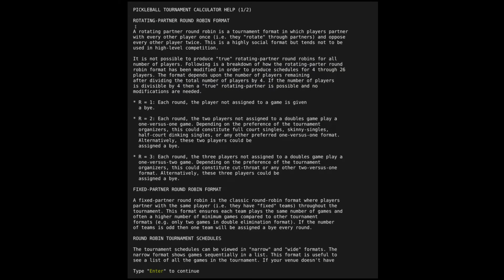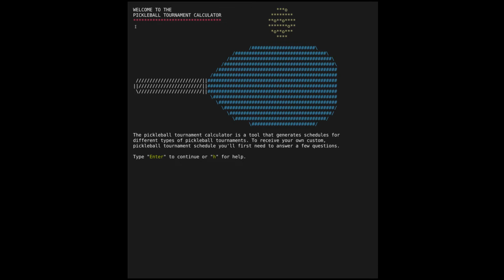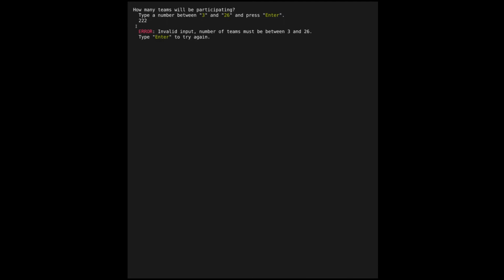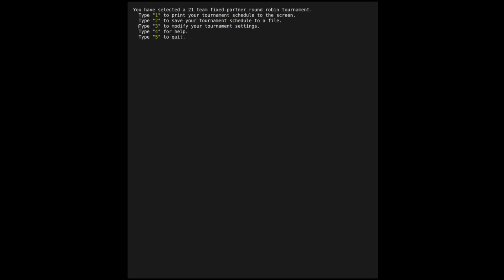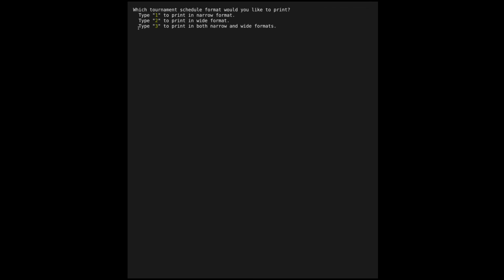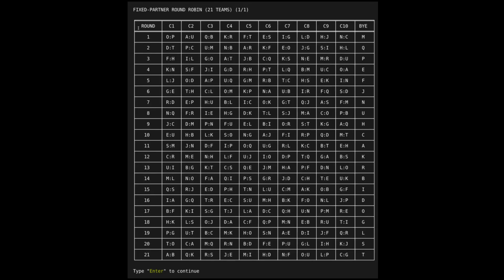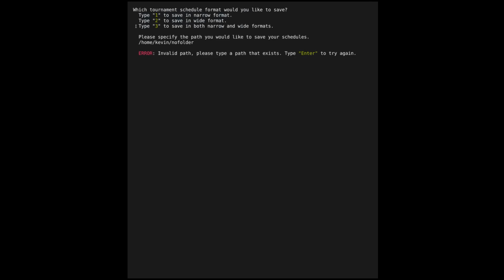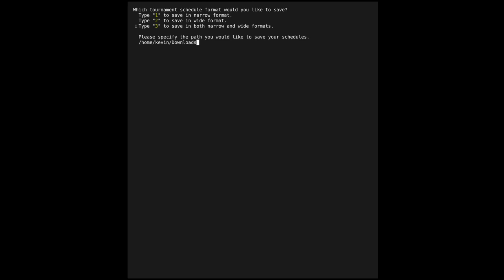CS50P final project, Pickleball Tournament Calculator